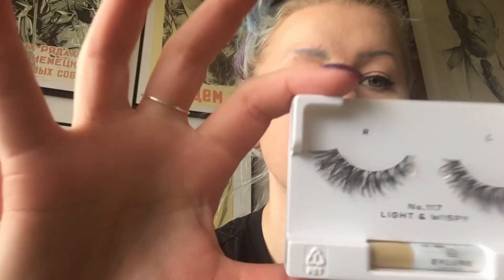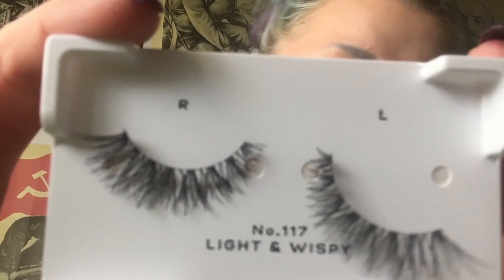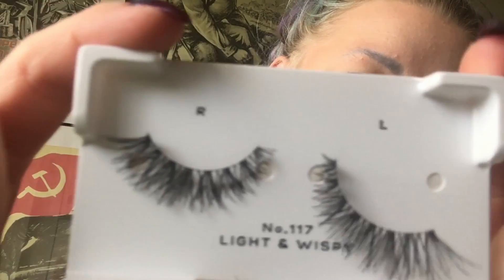Lashes and doggo update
Trying false lashes for the first time in forever and a little cameo from Lilo